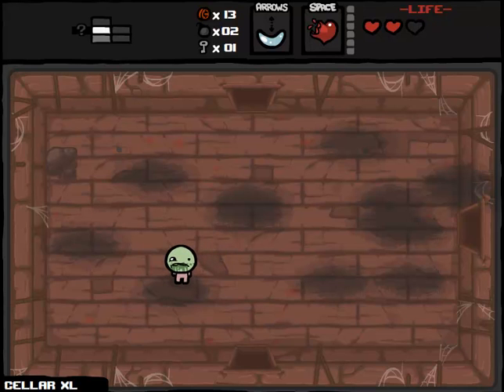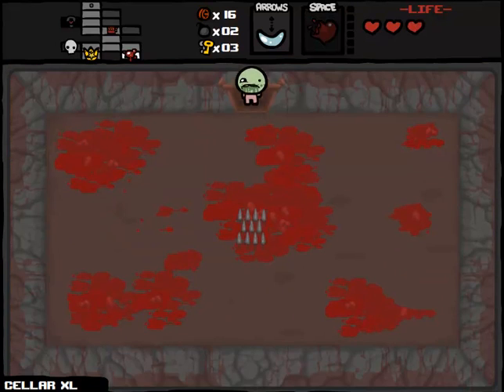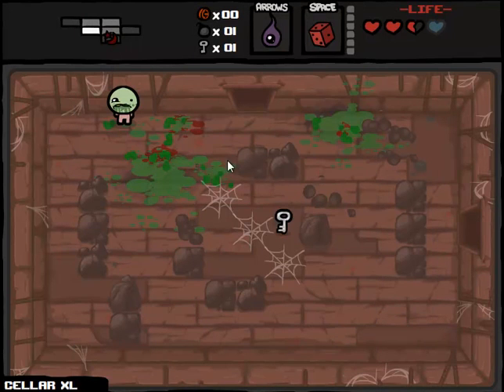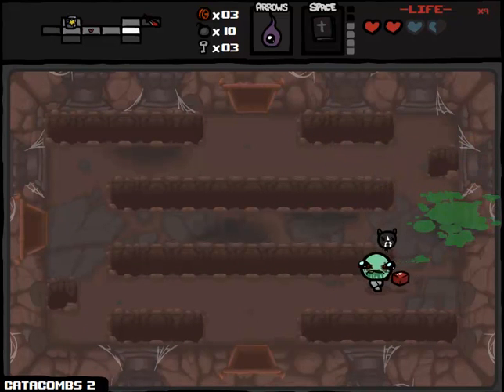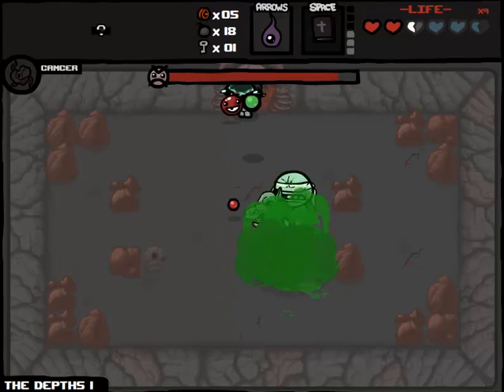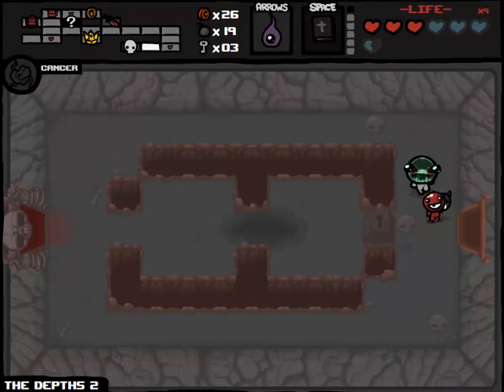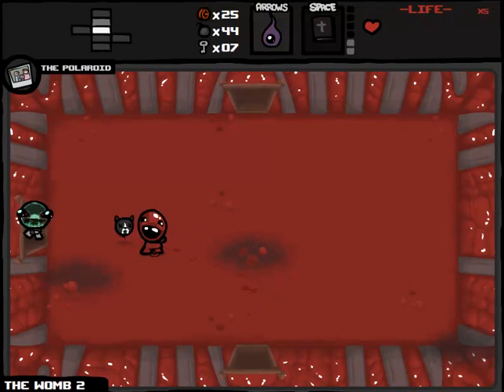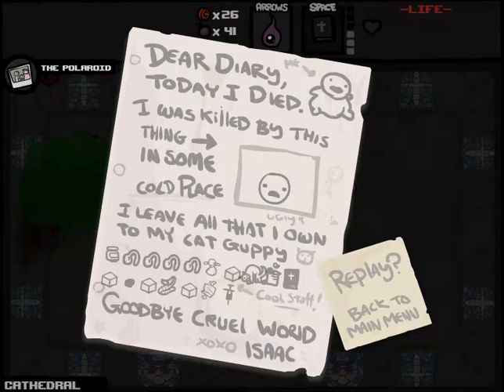Let's Play - The Binding of Isaac - Episode 321 [Prometheus]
Big things have small beginnings. IE. IPECAC + My Reflection might not be the way to go, but hey, this Cheat Engine thing is kind of cool!